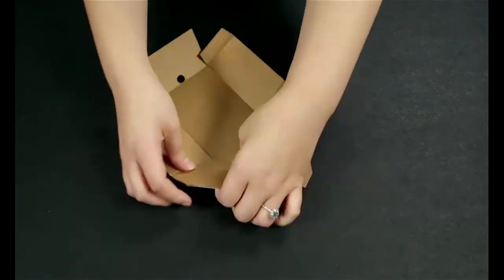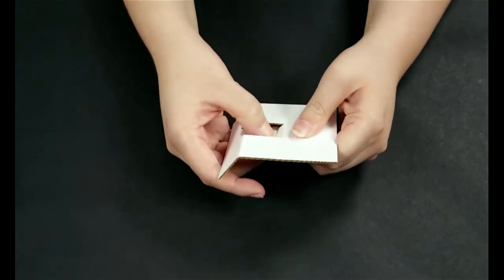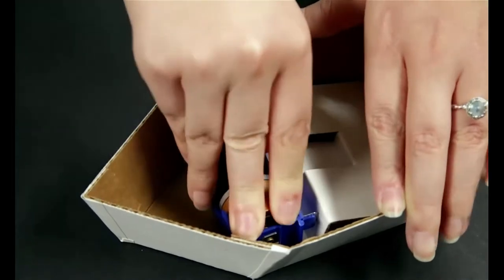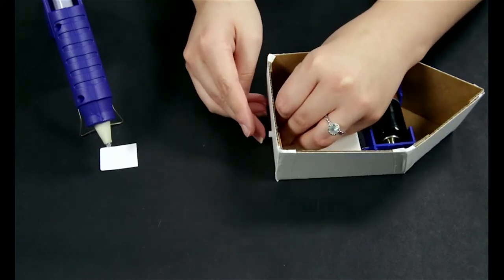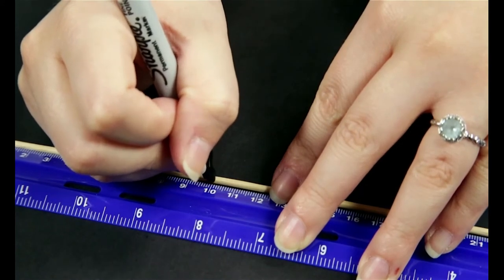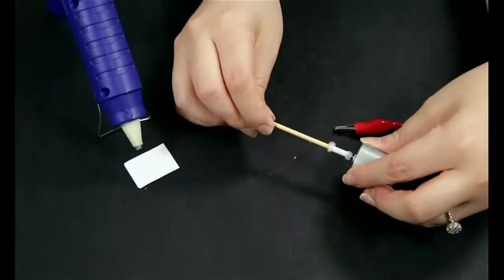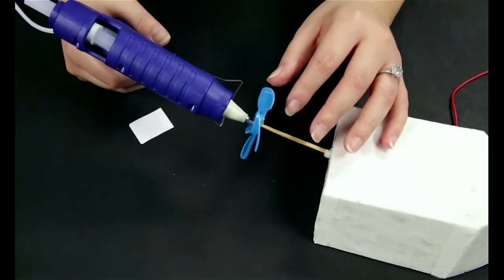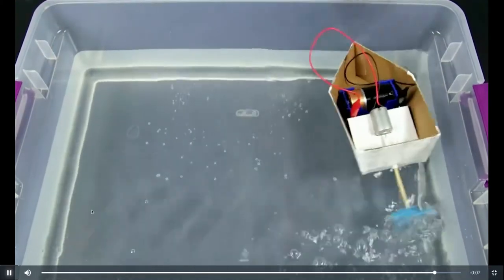Assembly Instructions-Motorboat | STEMscopes DIVE-In Engineering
On the Move Unit
Motorboat